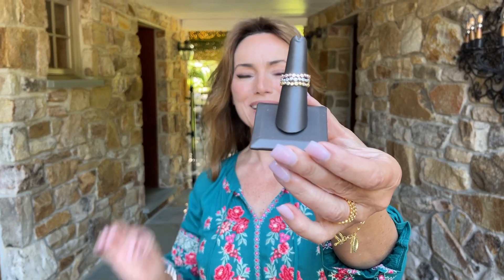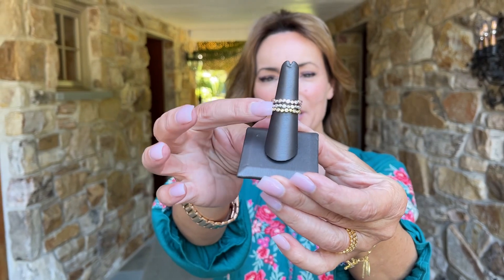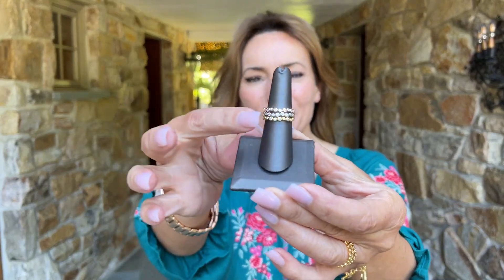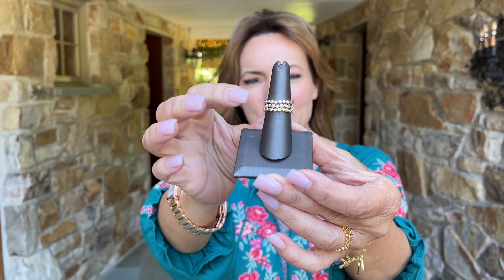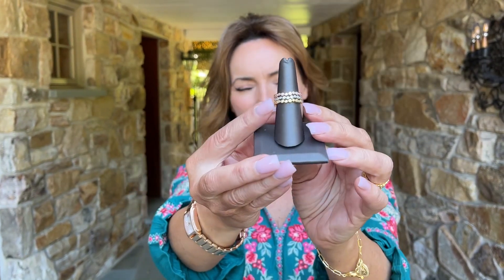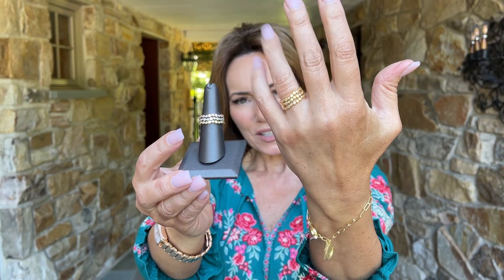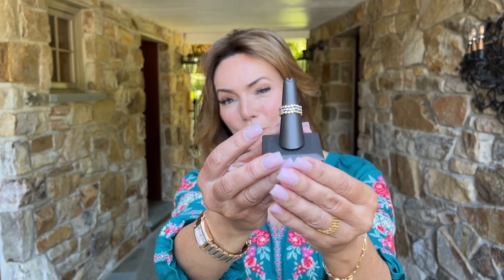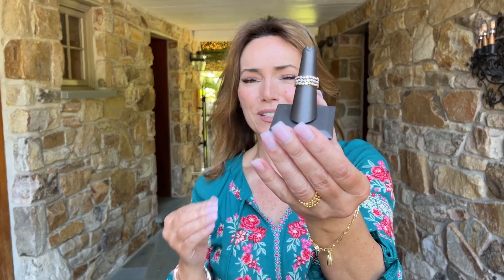Set of 3 Bezel Set Organic Stack Rings